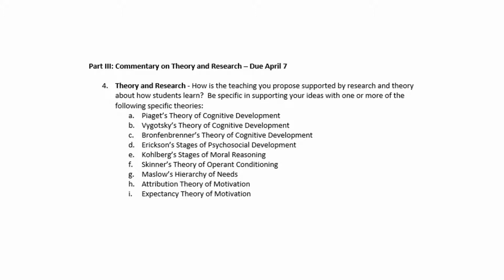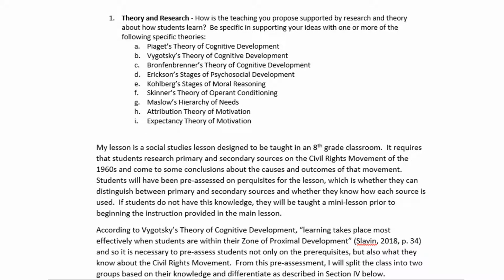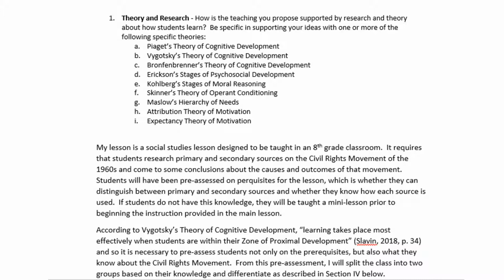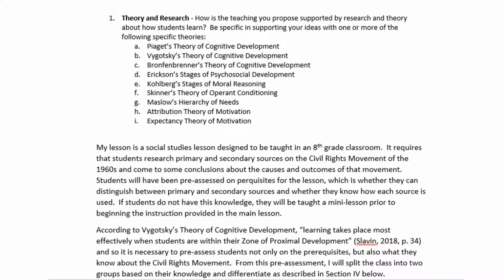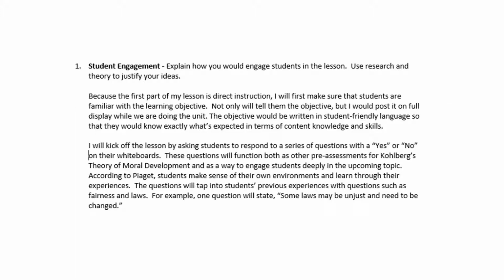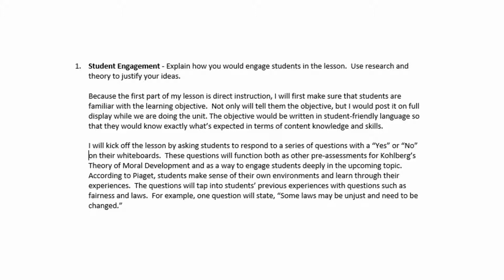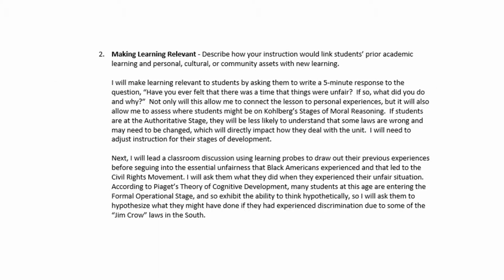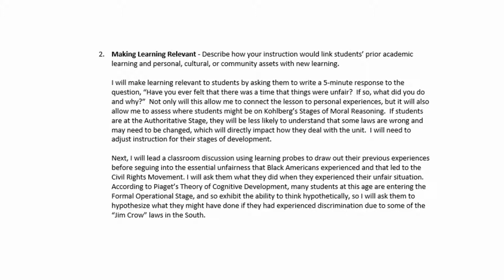Understanding the edTPA Assignment, Part III